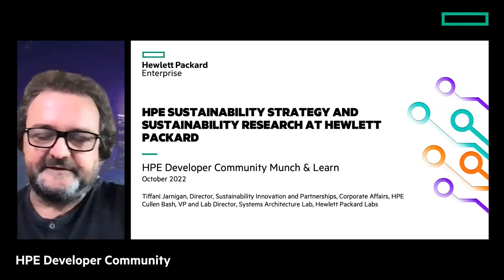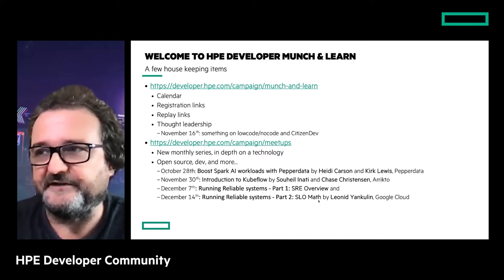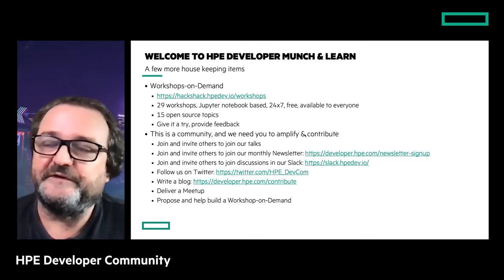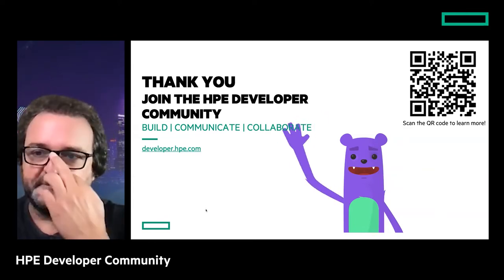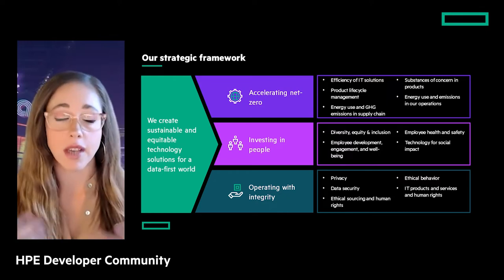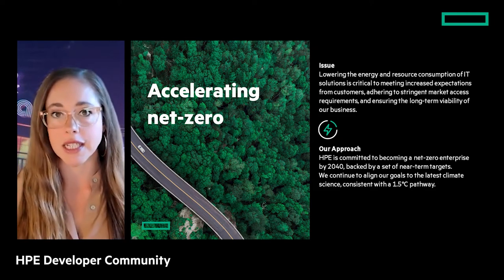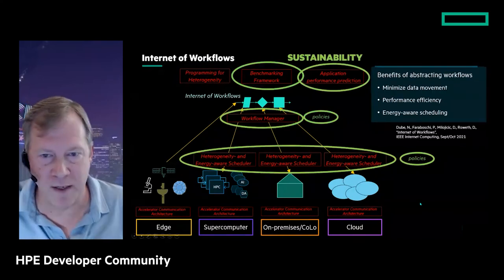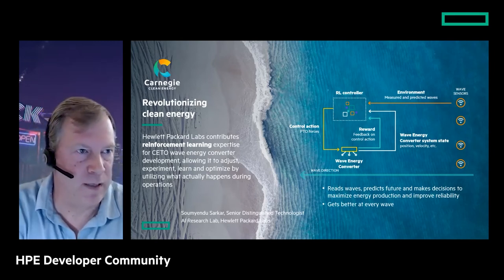HPE Sustainability Strategy and Sustainability Research at Hewlett Packard Labs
Sustainability is growing in importance to our customers as they formulate goals for achieving net-zero carbon emissions targets within the next decade. Learn about HPE’s sustainability strategy, Net Zero commitments, and Hewlett Packard Labs’ rich history of sustainability research that spans IT systems and beyond IT.